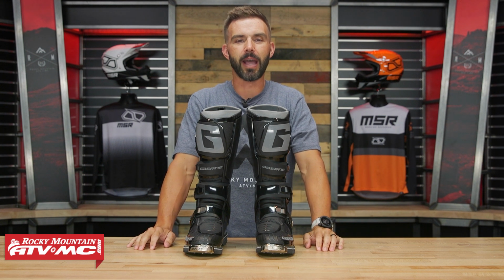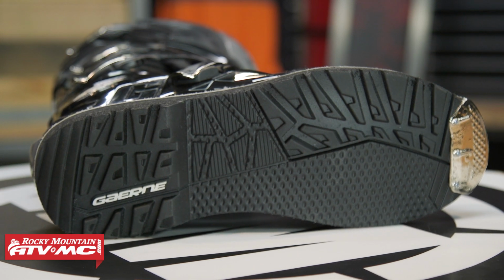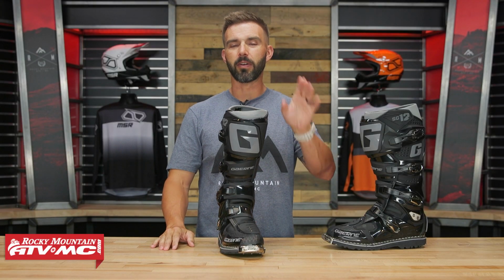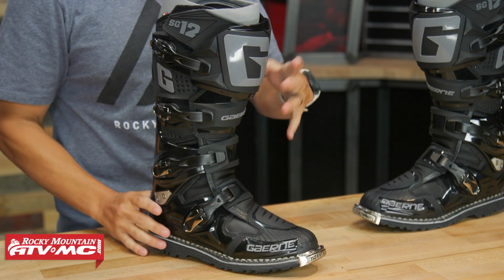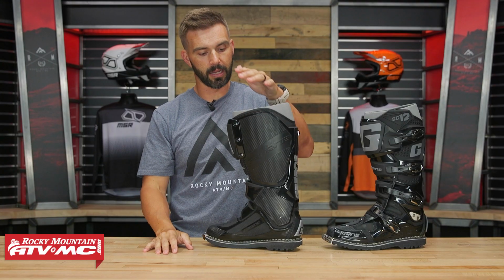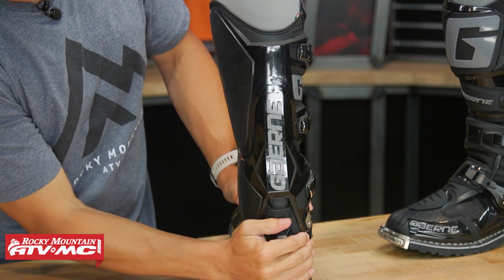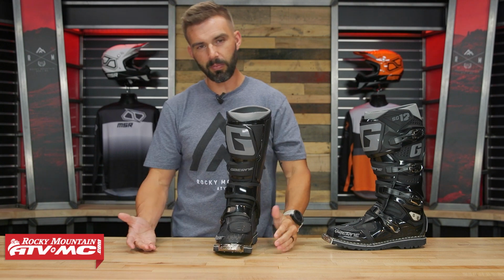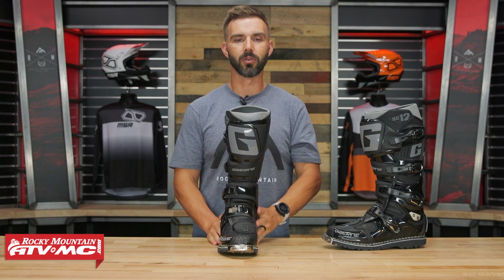Gaerne SG-12 Enduro Motorcycle Boots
The Gaerne SG-12 Enduro boots offer a streamlined toe box for precision control, a dual-stage pivot system for more aggressive riders, an anti-shock composite sole for better connection to the pegs, slimline inner grip guard panels for better control and grip of the bike, foam interior for a customized fit, and an adjustable shin plate for more room around the calves, the SG12 Enduro lets a rider focus less on gear and more on the ride. Take a closer look as Chase gives a product spotlight on the Gaerne SG-12 Enduro motorcycle boots.

Follow Rocky Mountain ATV/MC On Social Media!